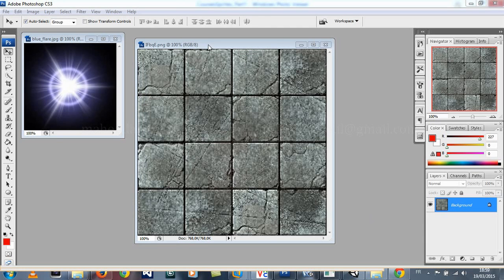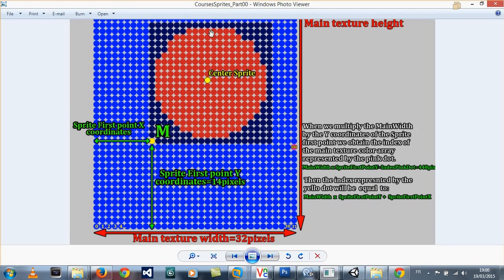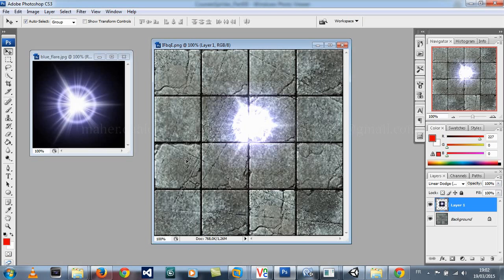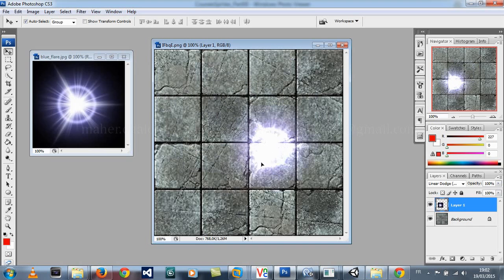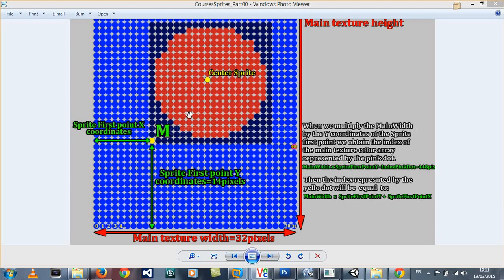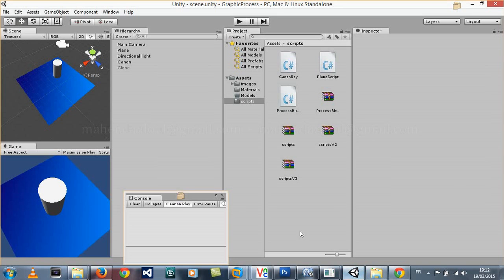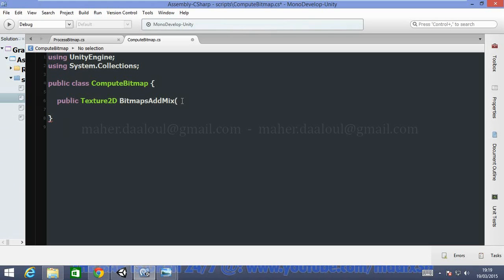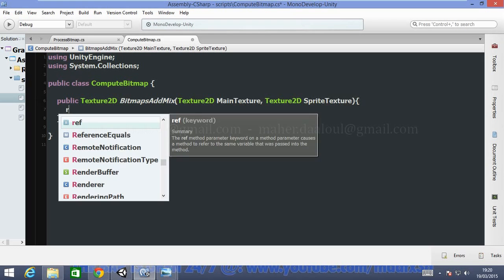Unity 3d / C# : Creating a function that paint a sprite on a Texture2D Part1 (in English)